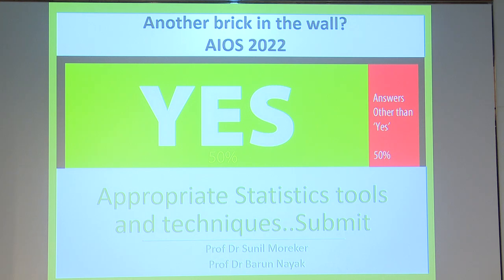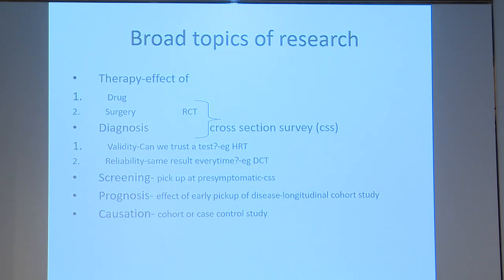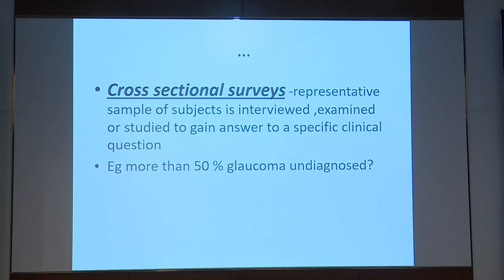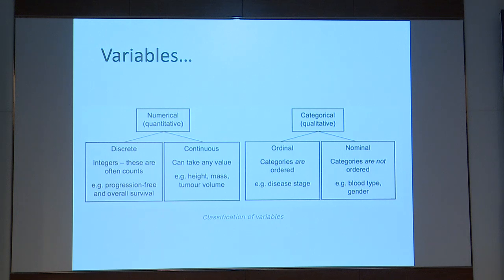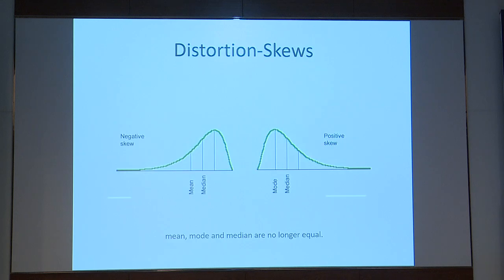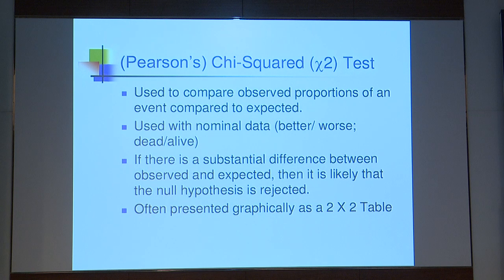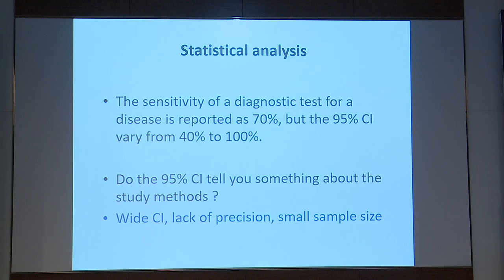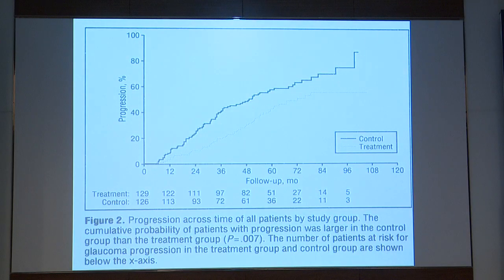AIOC2022 IC378 topic DR MOREKER SUNIL RATILAL SOLVING THE PUZZLE STATISTICAL TOOLS AND DATA ANALYSI